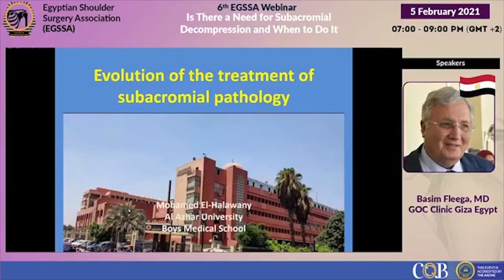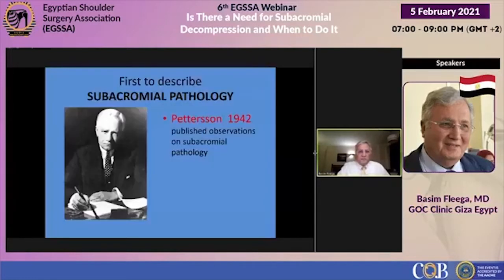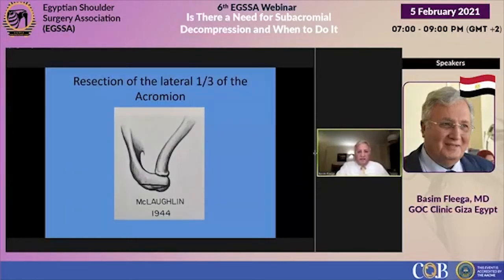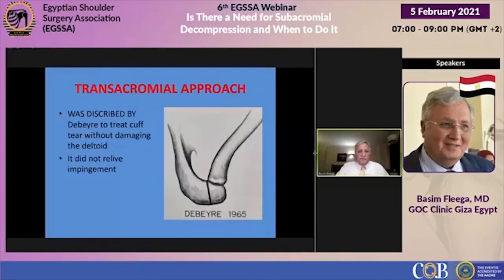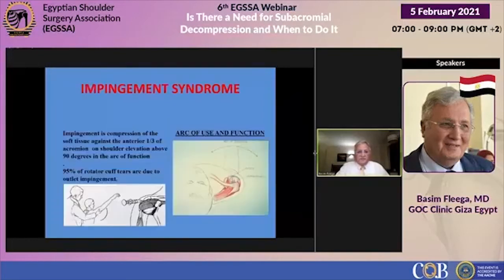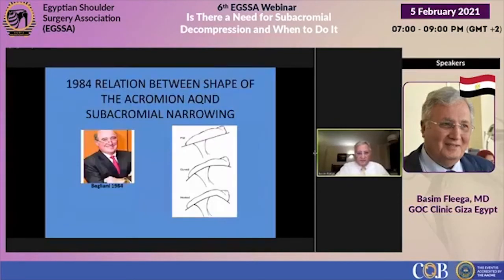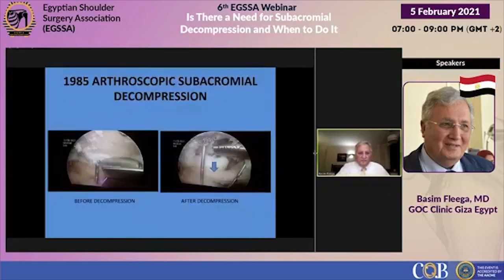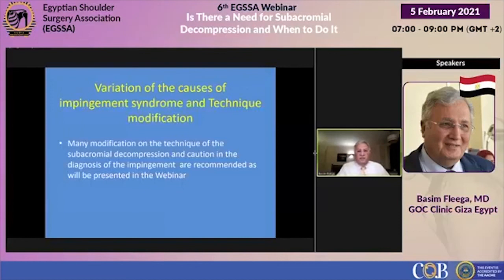Evoluation of treatment of subacromial pathology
Evoluation of treatment of subacromial pathology - Dr.Mohamed Elhalawany , Dr.Basim Fleega - Webinar 6